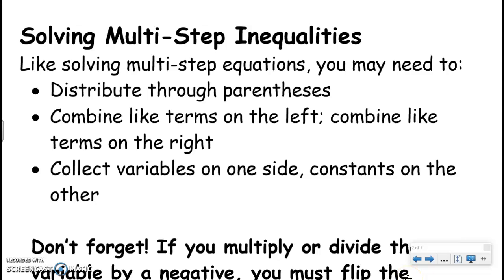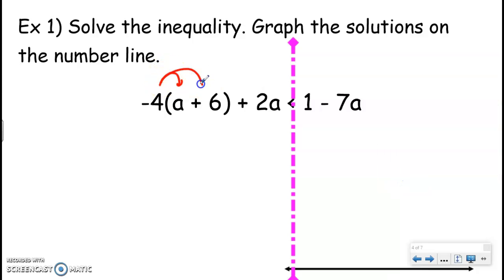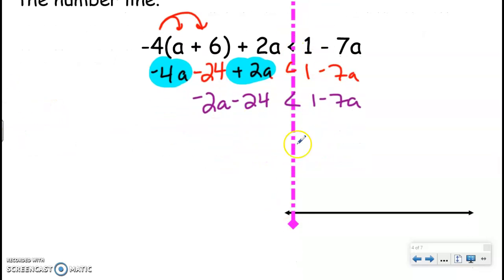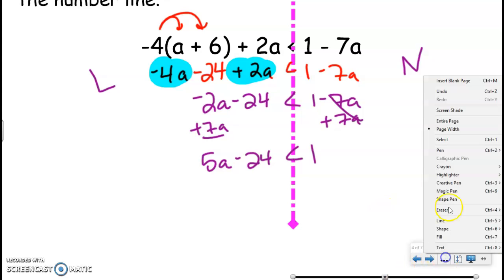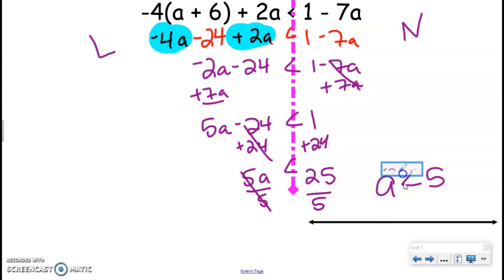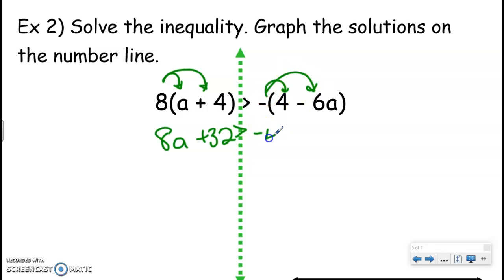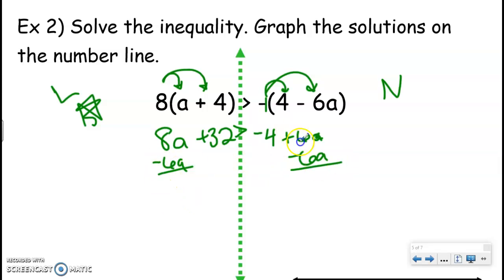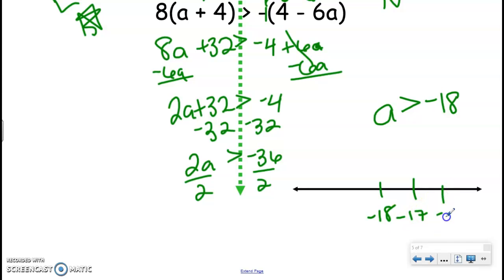3.4 Multi-Step Inequalities (Variables on Both Sides)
3.4 I can solve multi-step inequalities with variables on both sides of the inequality. 3.6 I can graph the solution to a linear inequatity on a number line.